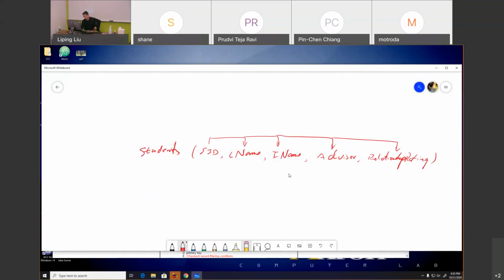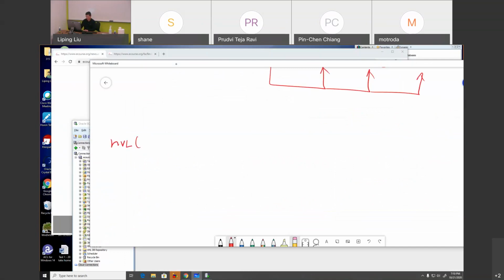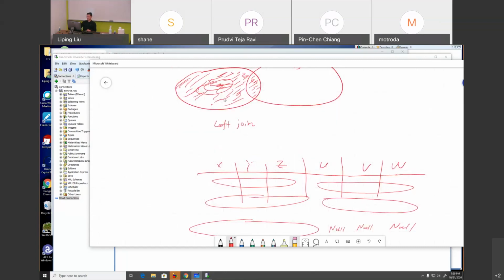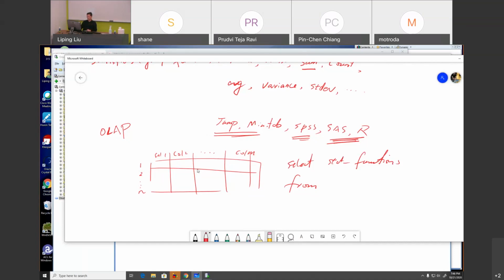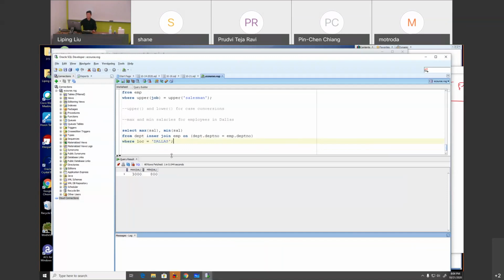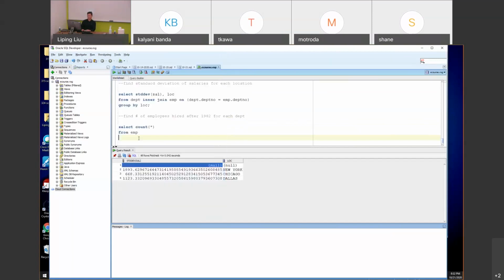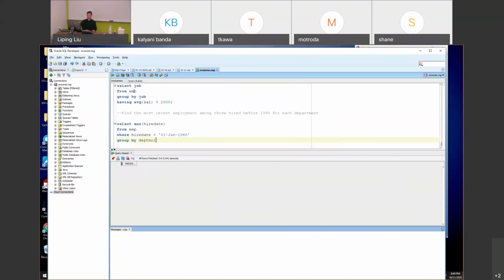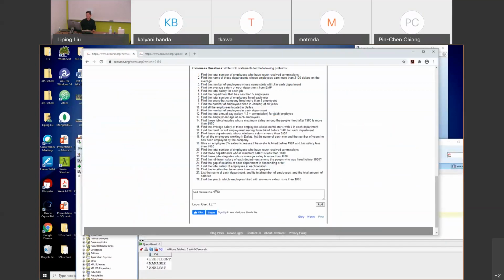Lesson 8: Join and Statistic Functions